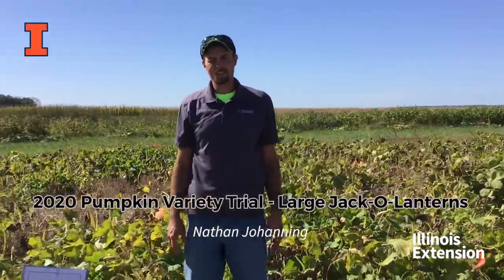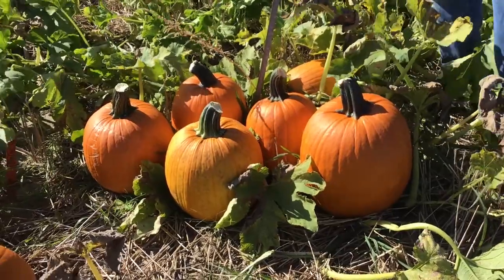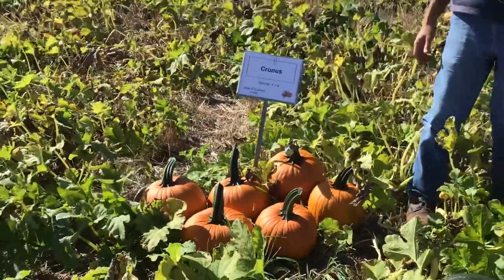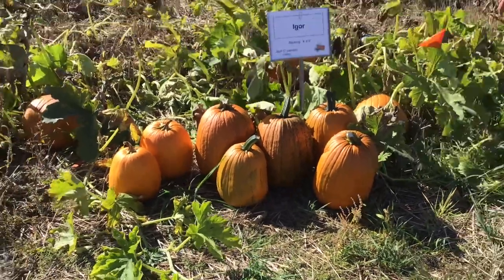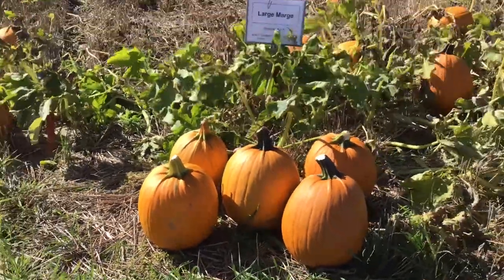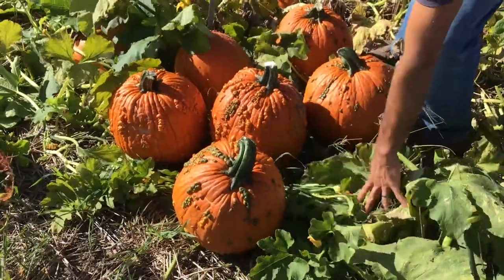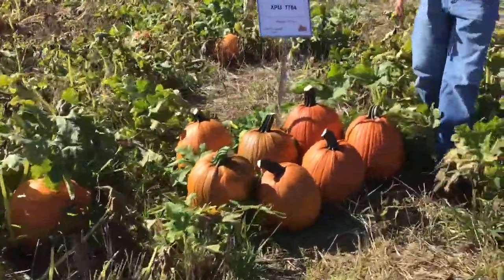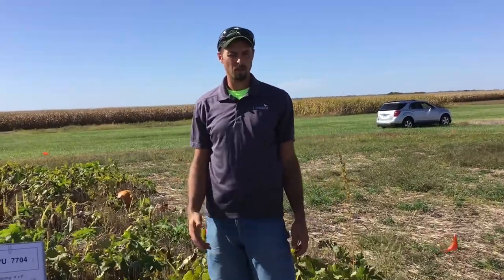2020 Pumpkin Variety Trial - Large Jack-O'-Lanterns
Take a walk through the large-sized jack-o'-lantern pumpkins in our 2020 Pumpkin Variety Trial with University of Illinois Extension Educator, Nathan Johanning, at the SIU Belleville Research Center, Belleville, IL.